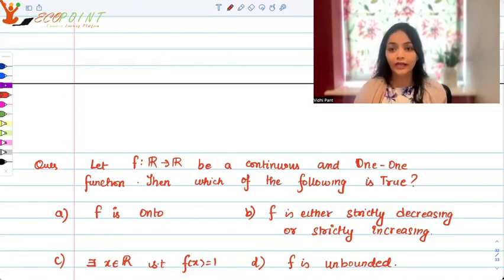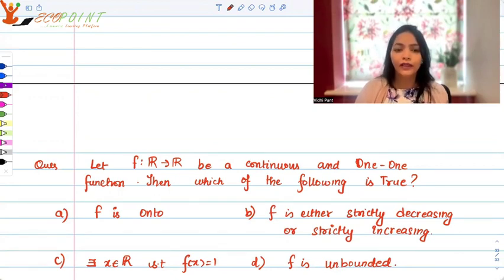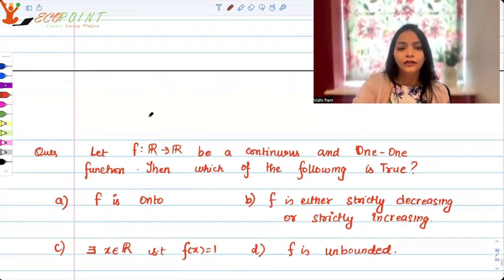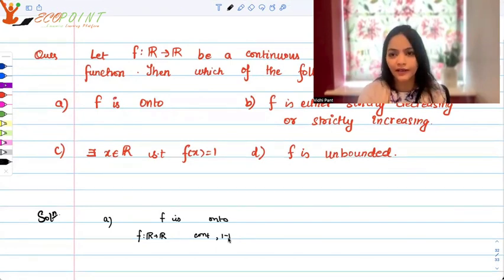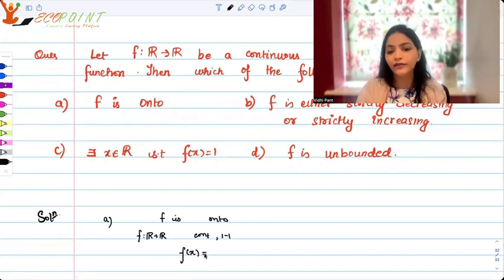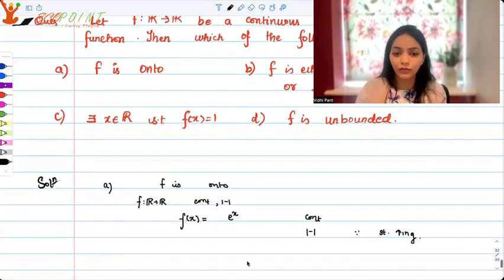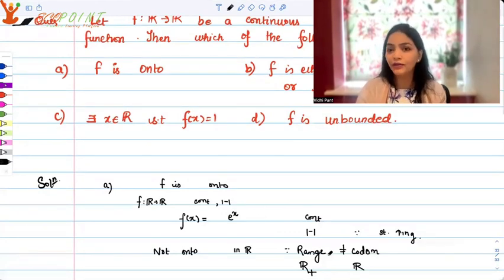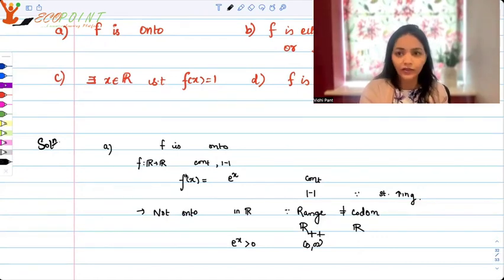Continuous,1to1, Increasing or Decreasing | CUET PG Economics | CUET MA Economics Entrance 2023|Q50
In this MCQ, we are trying to use the concept of Functions with the help of numerical example.This is a practice MCQ for CUET PG Economics.  This is also useful for those who are preparing for Indian economic services and UGC NET Economics. Please solve it and let us know your answer in a comment.

1) Basics of MA Economics Entrance Exam (DSE/ISI/JNU/IGIDR/MSE)
2) Semester Exam, Economics H
3) UGC Net Economics
4) Indian Economic Services